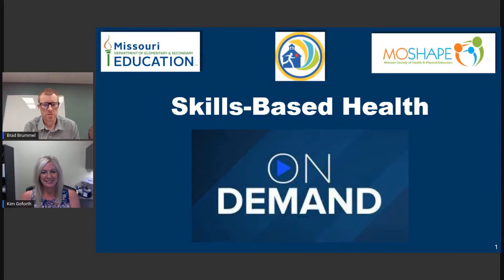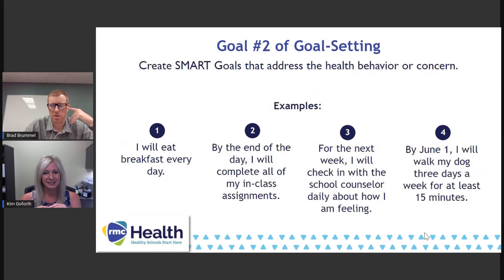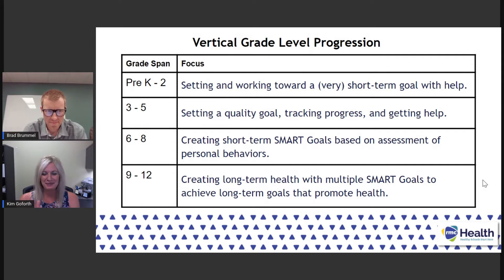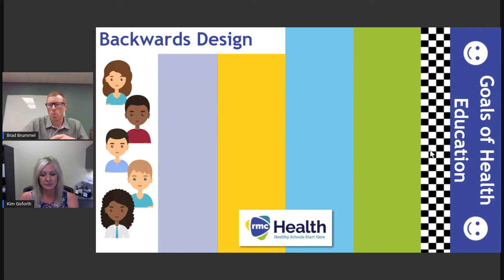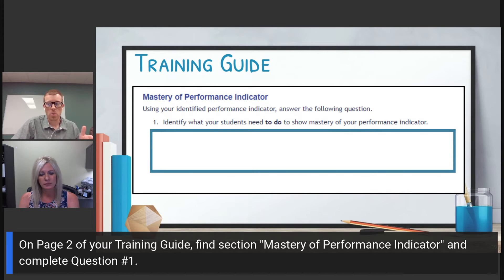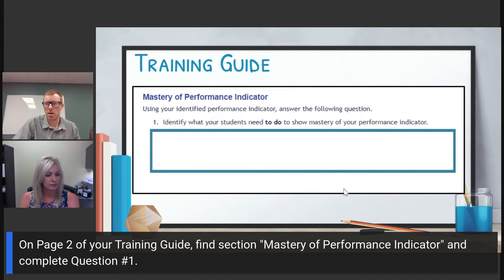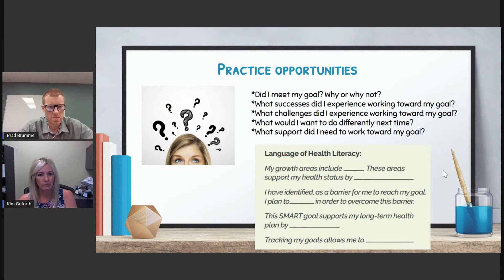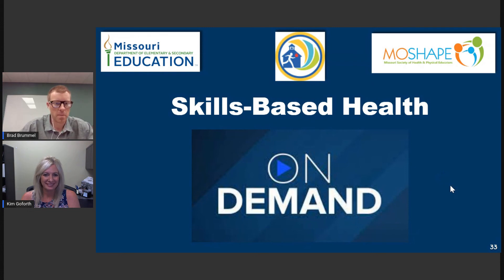NHES Standard 6 - Goal Setting 8.18.21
Is it time to revamp your goal-setting lessons? Join us in this episode for Standard 6 as facilitators share examples of skills-based goal-setting learning opportunities for students to demonstrate mastery of this crucial skill.  Use the training guide below to develop practice opportunities and assessments that speak specifically to your students and your district.

Diving into the National Health Standards
This eight-part series takes a deep look into the National Health Standards as outlined by the CDC. Each session focuses on grade-level performance indicators that teachers can use to design instructional activities to motivate students to master health skills.  Training guides provide educators space to reflect on the designated standard and plan focused instructional activities to implement into their current setting.